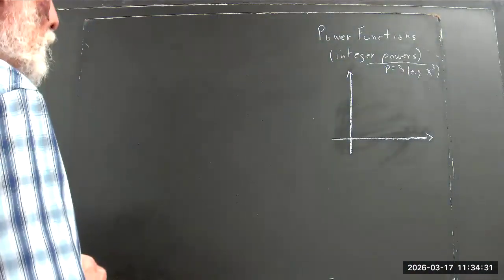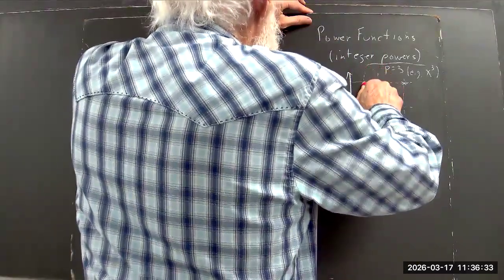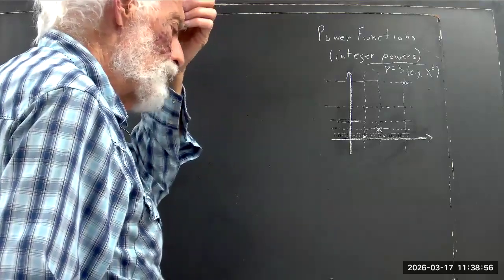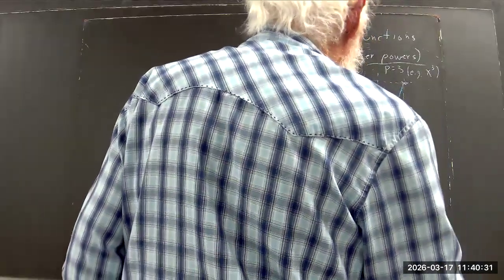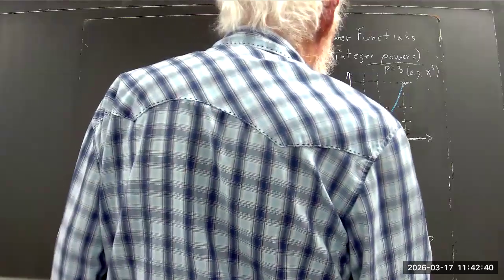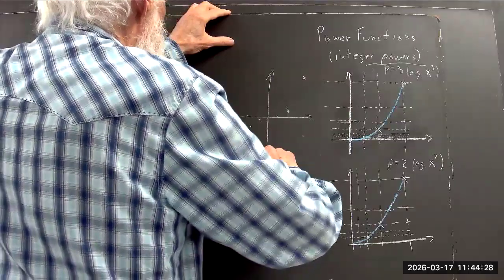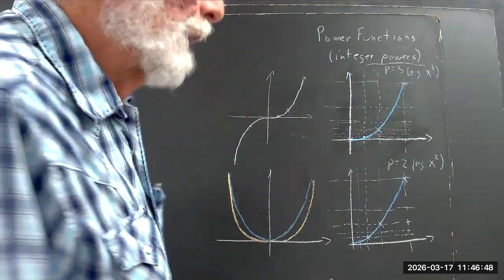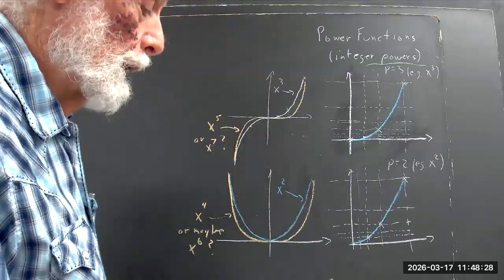dagM61_260317_constructing_graphs_of_power_functions__mostly_1st_quadrsant__15